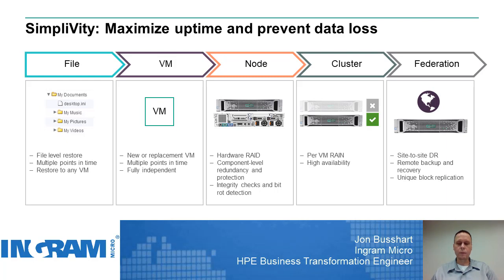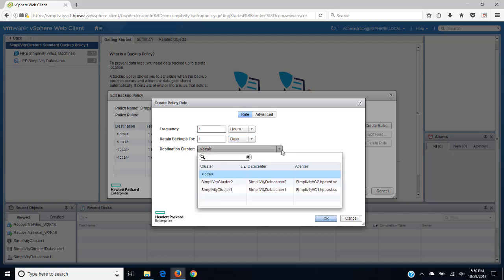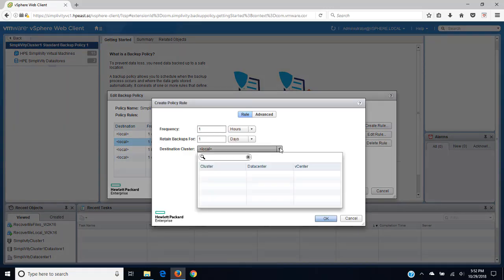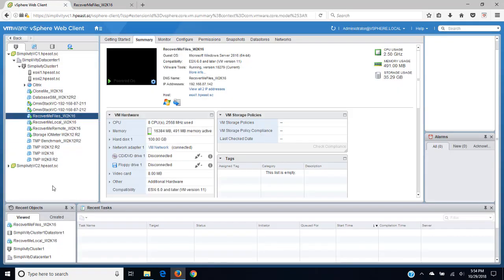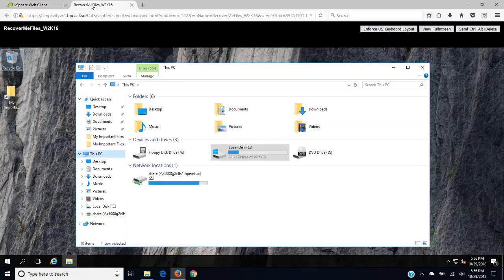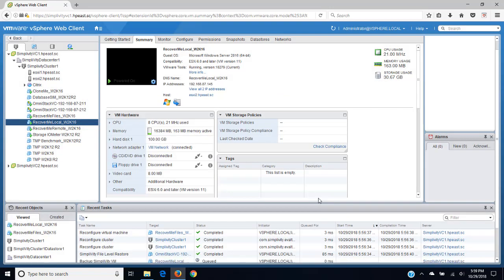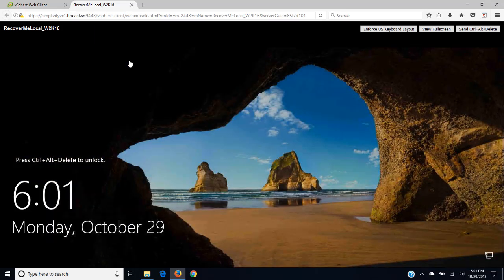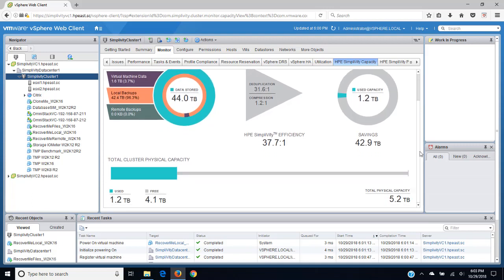SimpliVity 380 Gen 10: Virtual Machine Backup and Recovery